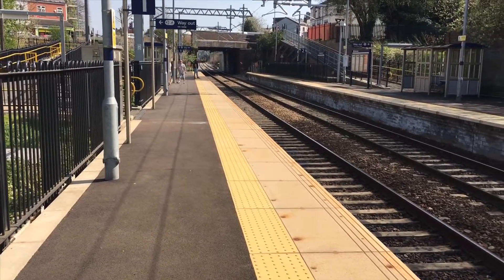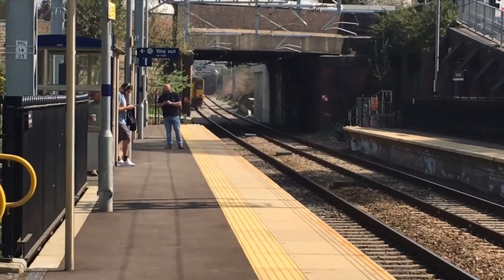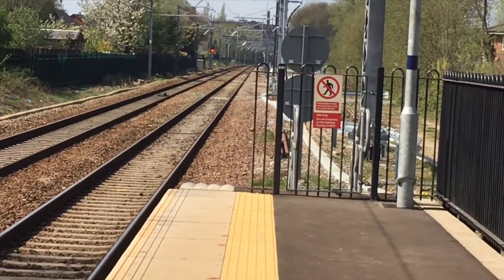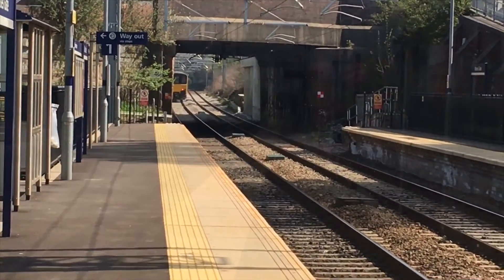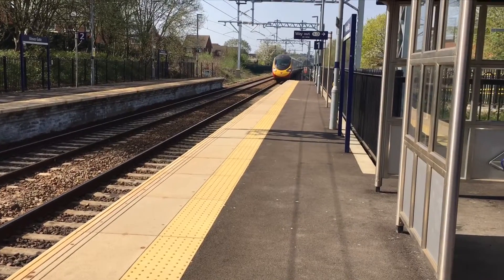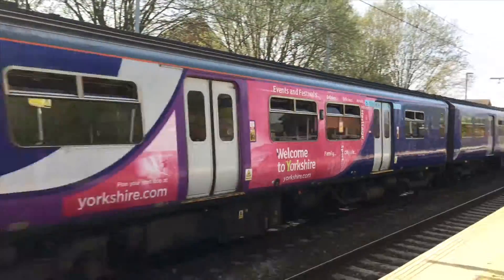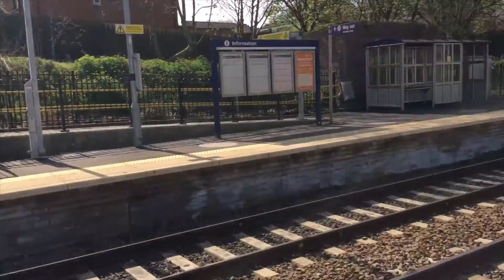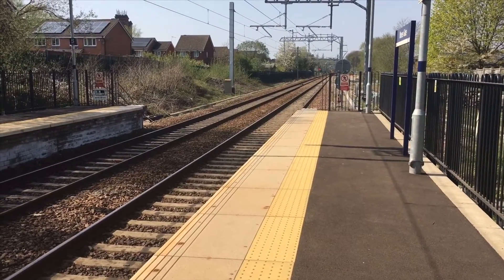Trains at Moses Gate (20/04/2019) (ft WCML Diversions (390 and 350)